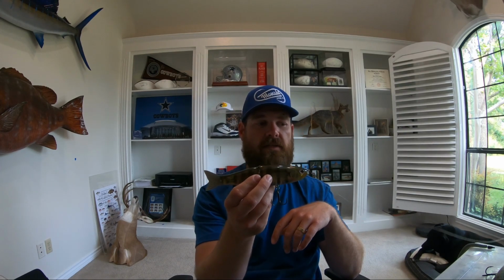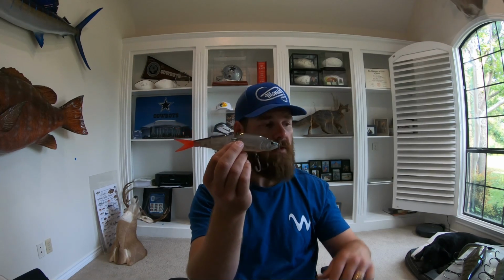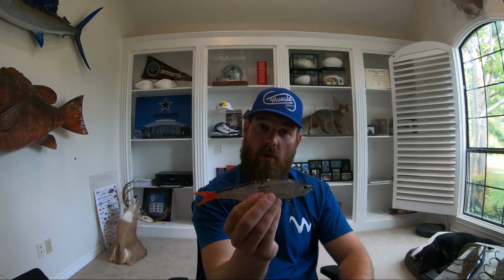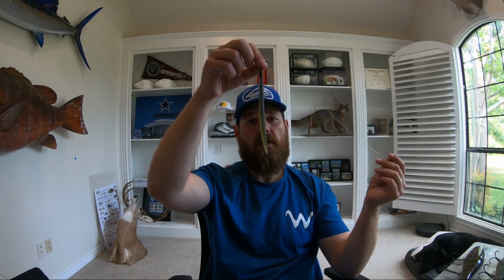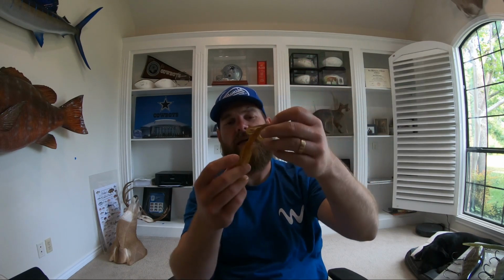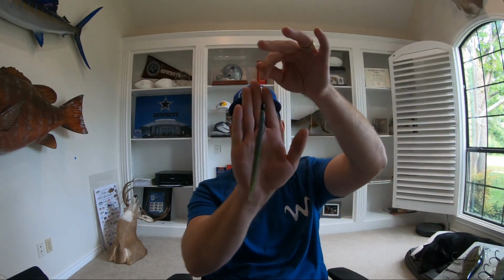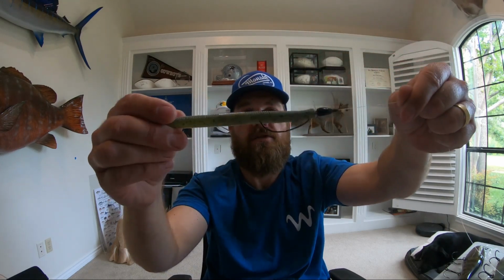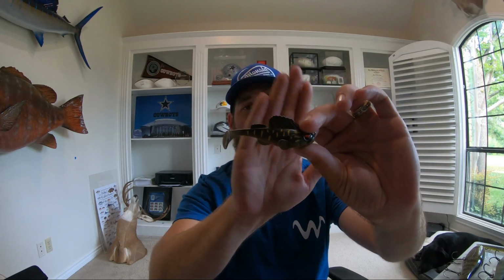Tackle Tip: 3 Go To Bed Fishing Lures For Bass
This time of year is fun when the fish are hungry and dirt shallow! Bed fishing is some of the most fun you will have during this time of year, because you get to see the fish before you catch him and while you get him to bite. The right lure selection can be key to get a more mature fish to strike though. In this video I share three lures and the techniques that have done well for me over the years when chasing bed bass. I hope this gets you a few more fish in hand. I really appreciate all of your support!